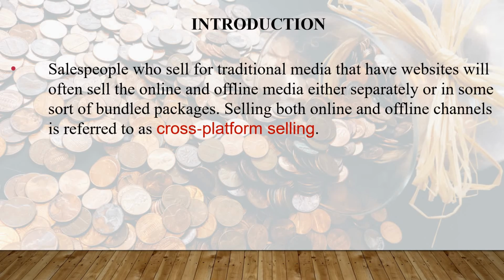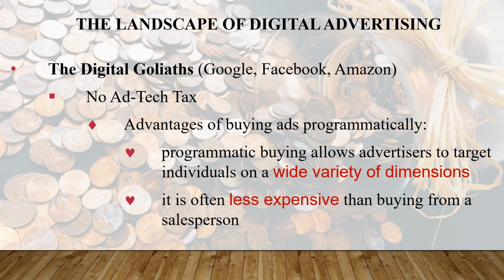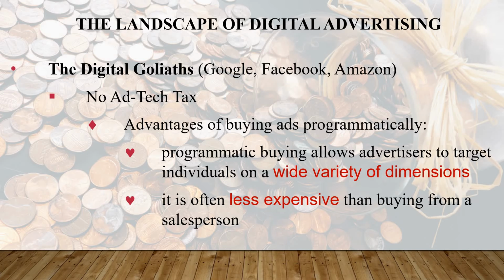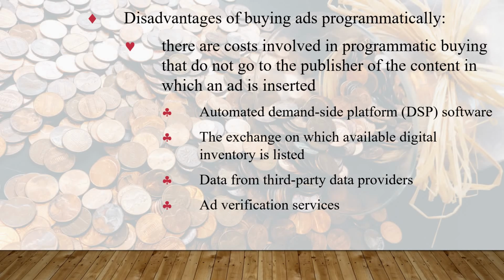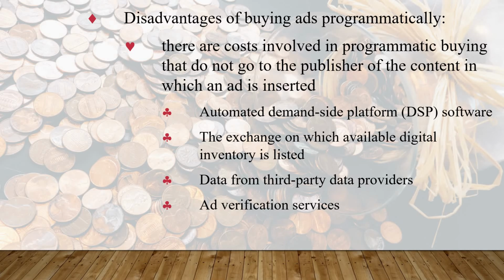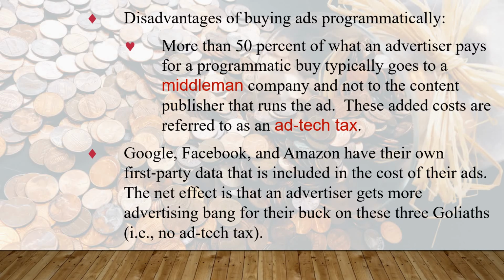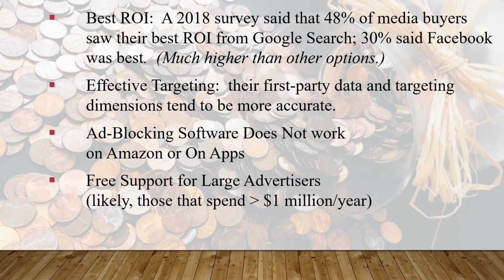BPT 113 Chapter 19 VIDEO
Media Selling
CHAPTER 19:  Selling Digital and Cross-Platform Advertising